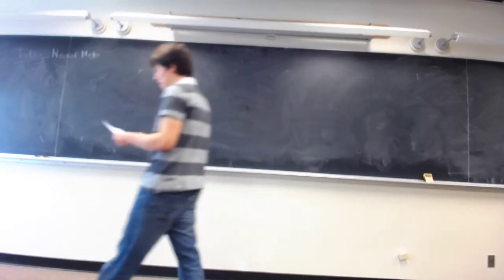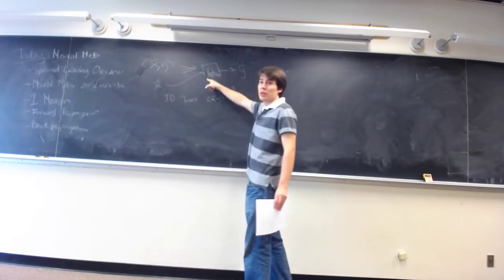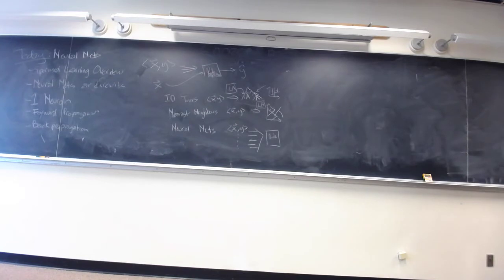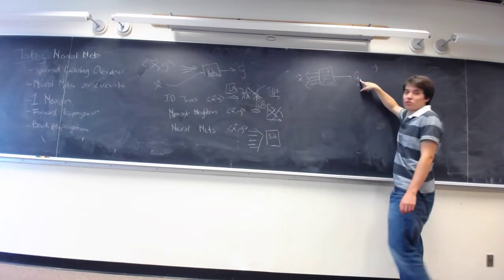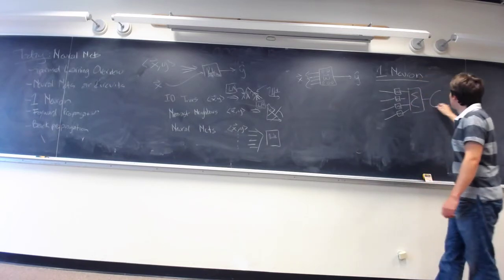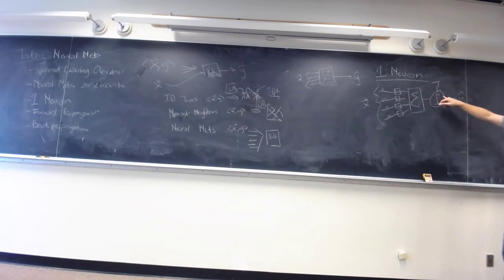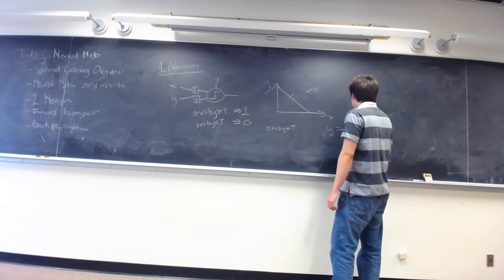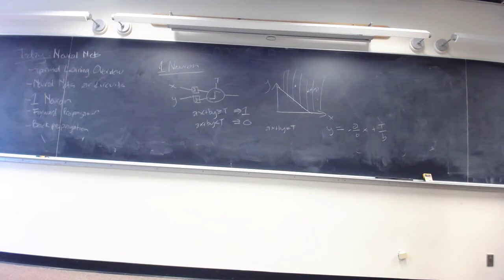6.034 Tutorial: Neural Nets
Errata:
- There is a way to do XOR using the cross method (as opposed to the parallel lines method) but it will require an additional layer. Taking a XOR of the inputs requires 2 input layer neurons and one AND neuron in the logic layer (just as we found in the video). We now have this XOR as part of our tool set. Alternatively, if we use try the cross-method, we will have 2 input neurons to draw the cross, but then we require a XOR. We can use our 3 neuron XOR as derived before. Thus the cross-method requires a 2 neuron (from cross drawing) + 3 (to take the XOR of our cross) =5 neuron network.